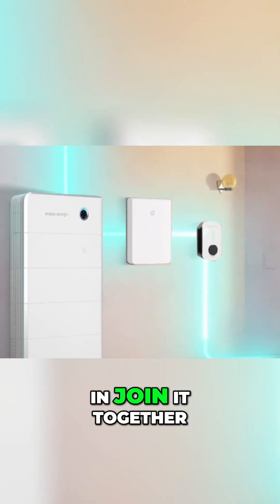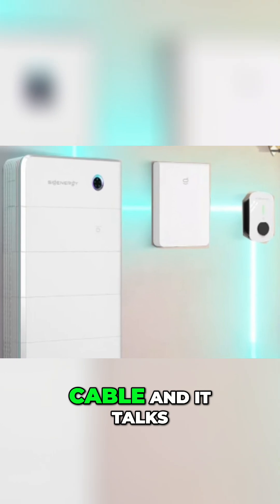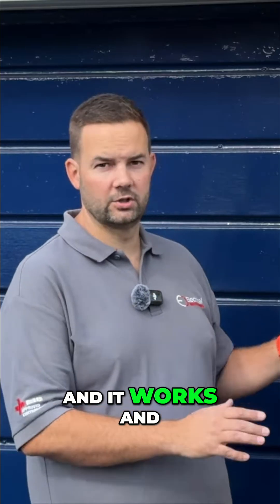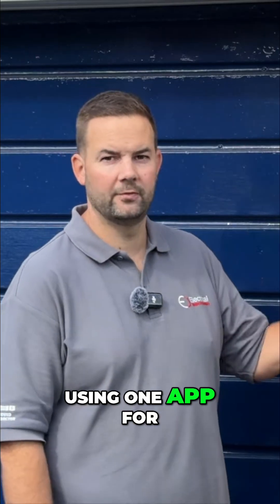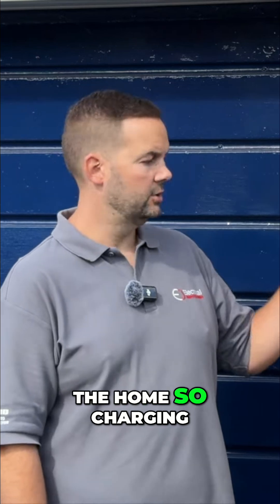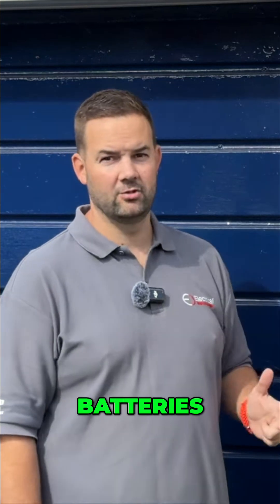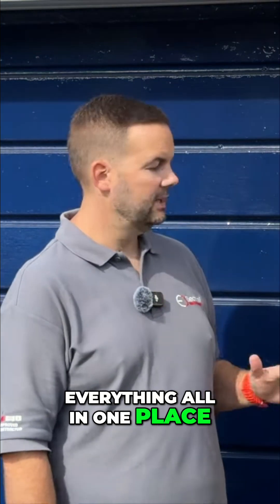Smart Home Energy: SIG Energy's All-in-One Solution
SIG Energy's app manages solar, battery, and EV charging. It differentiates between house and car loads, ensuring the house battery powers the home and the charger powers the car. Seamless energy management in one place, no extra wiring needed.